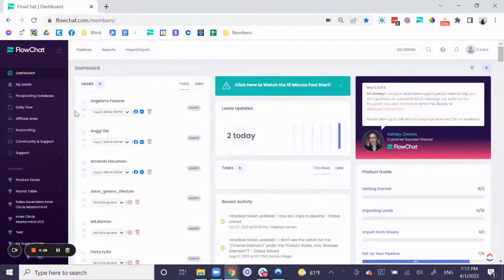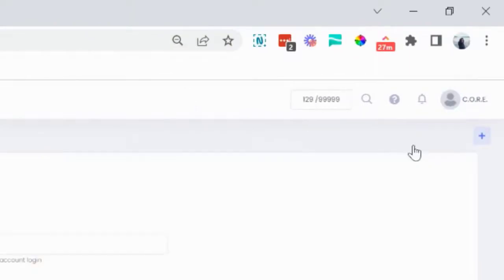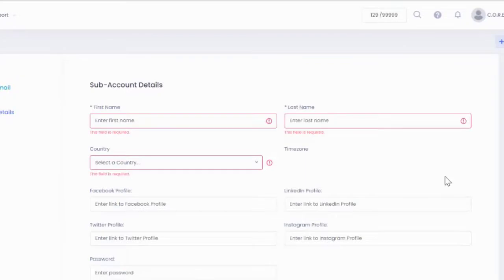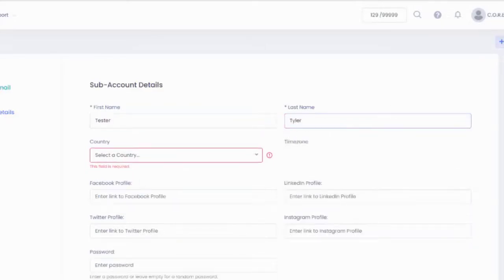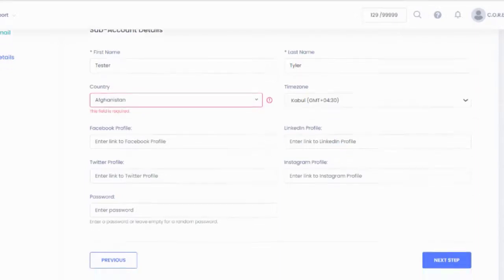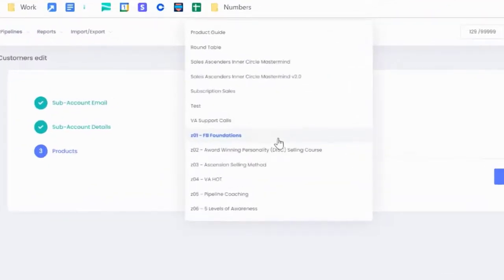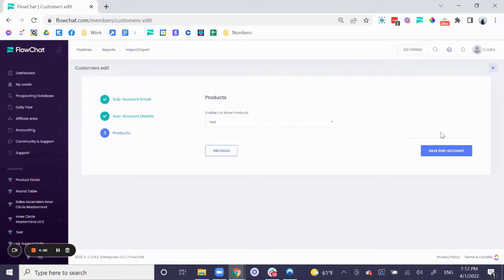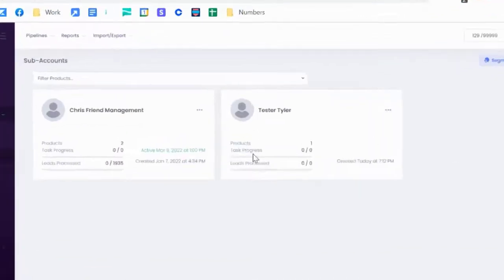FlowChat Tutorial How To Give Access To Your Product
Happy selling!

-sean

Ps... If you need a new way to dominate cold outreach or sales prospecting, or if you're ready to master high ticket sales... jump into our free fb group

Pps... Have you send the ALL NEW & DISRUPTIVE sales software, FlowChat?

Sean Malone
CSO & Co-Founder
Sales Ascenders